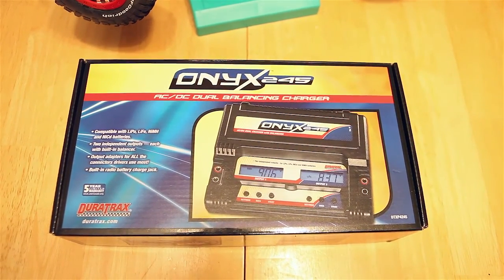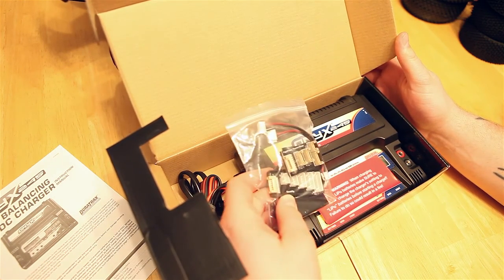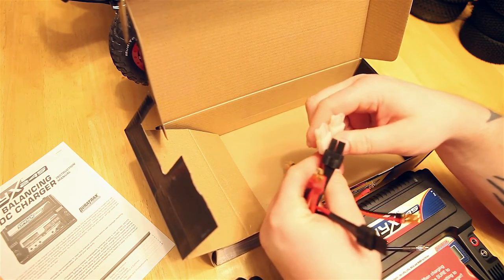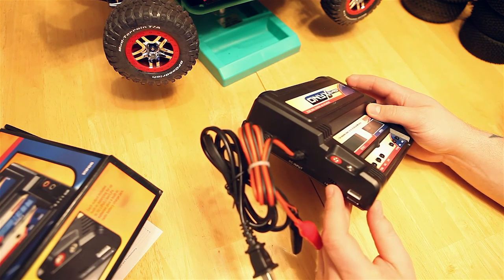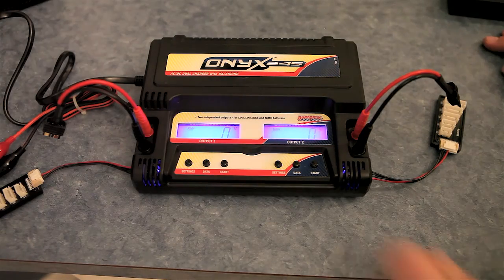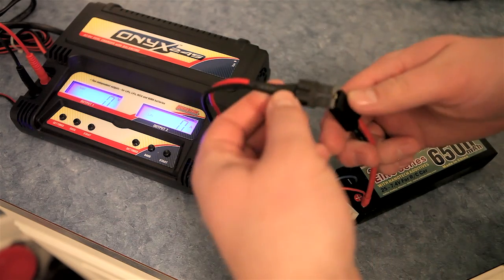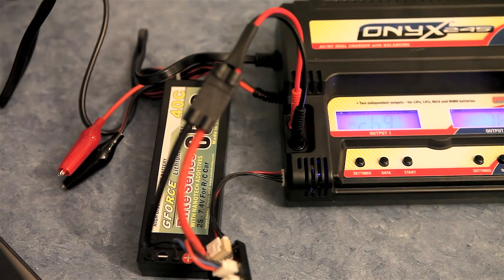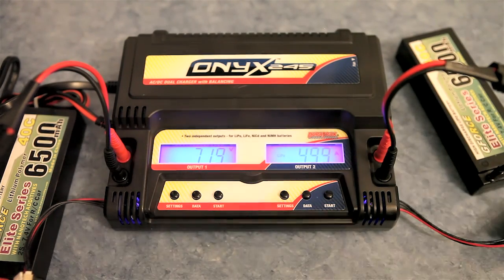DuraTrax Onyx 245 Review / Setup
A review, unboxing and setup of a DuraTrax Onyx 245